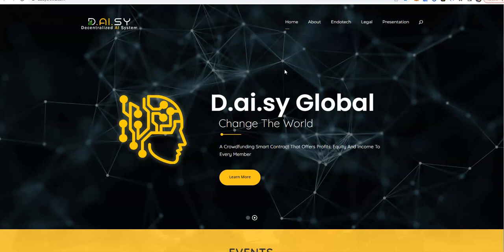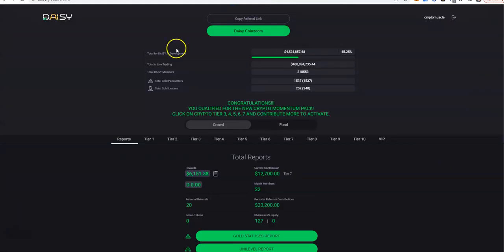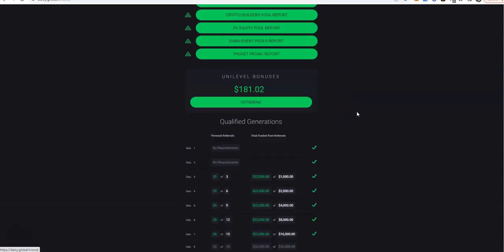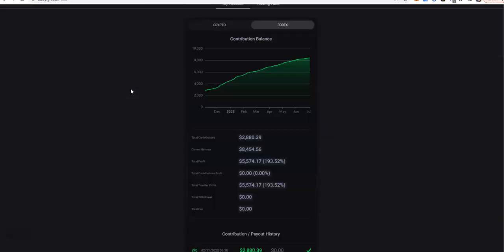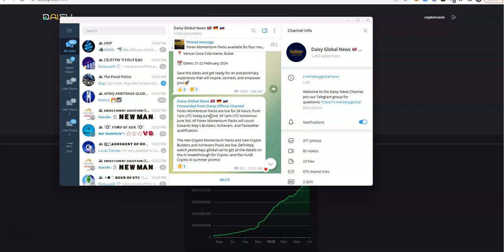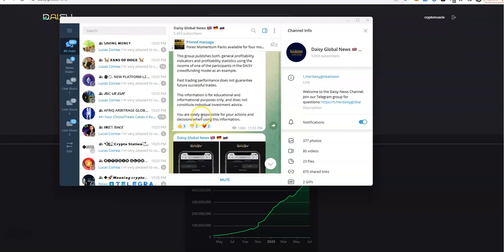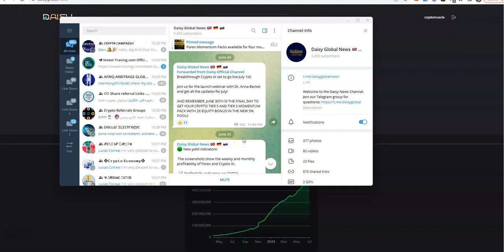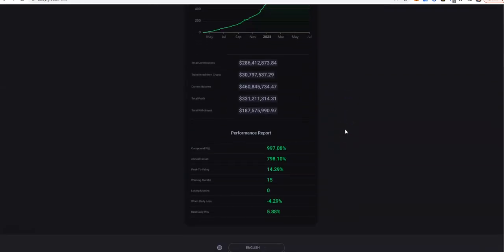Daisy Ai - Latest Update - Crypto Ai 2.0 is Now Live. Will This Bring Back Better Crypto Results?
Episode 4520

Mid-level Platforms

Others

Leverage Trading